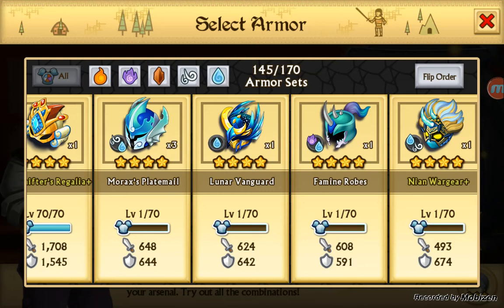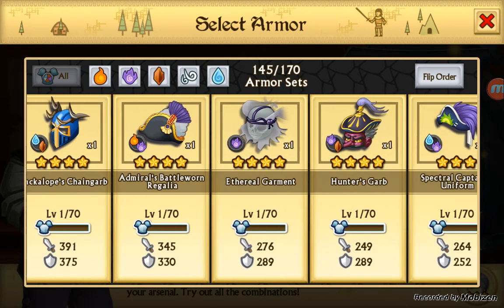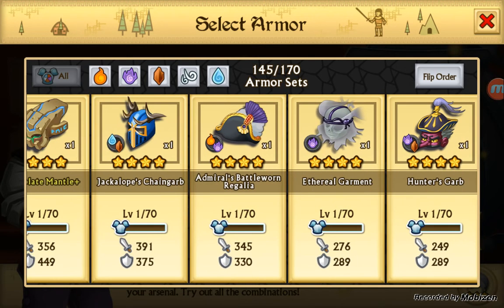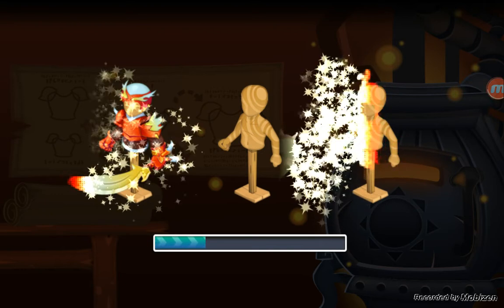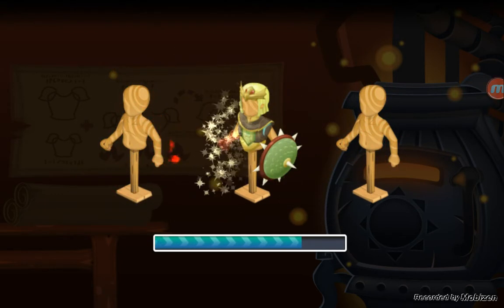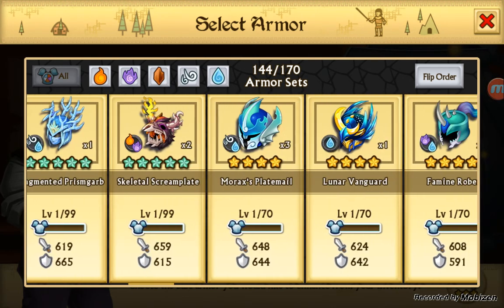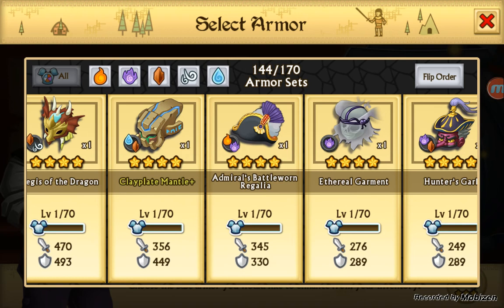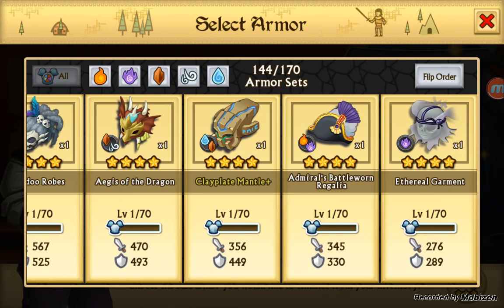Knights and Dragons - YOLOwfusions - S2 E2 - Failures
So many of them in 2 minutes.
Guild Name: Eternality
Friend Code:
Main Account: WBG-HXY-NYH
2nd Account: WBP-QCM-CGX
Channel Banner and Profile Picture done by: Techmo Vision.
His LINE ID: cykerz
PM him for a great channel banner and profile picture!